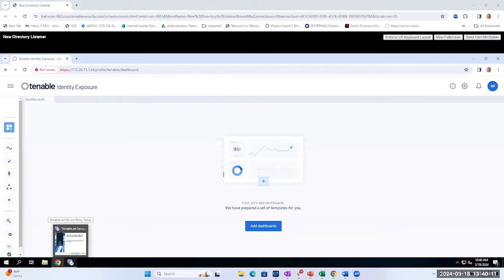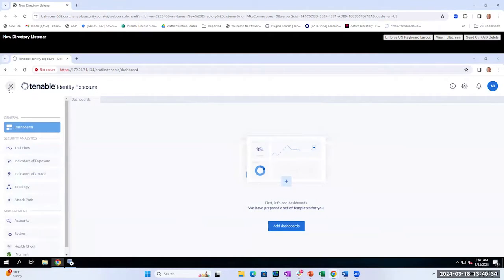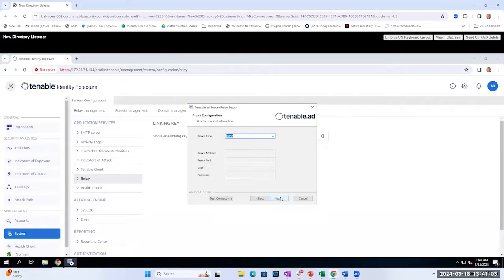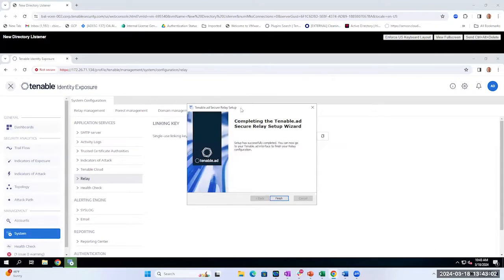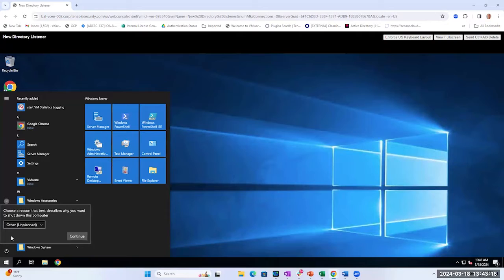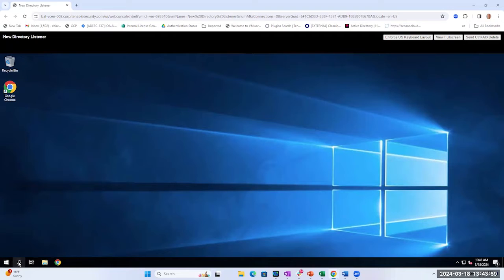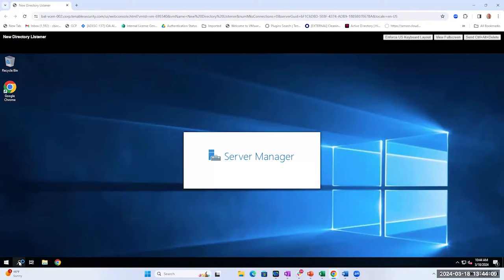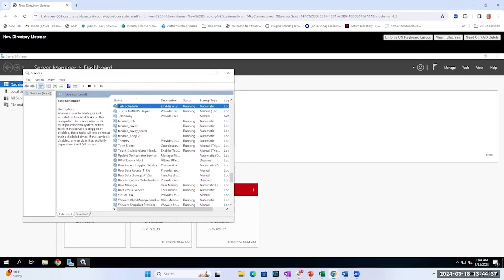Secure Relay Server Installation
Storage Manager Installation Video for On-Prem Identity